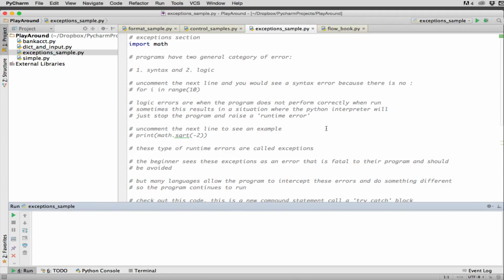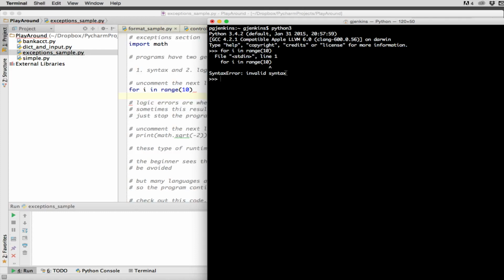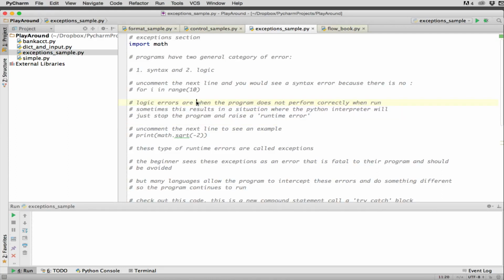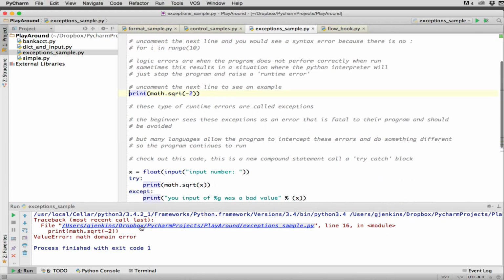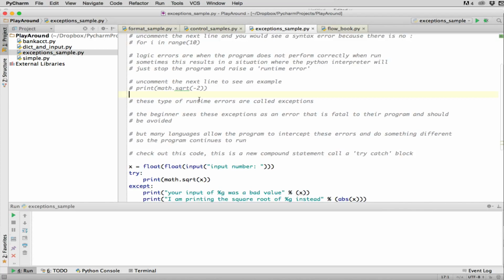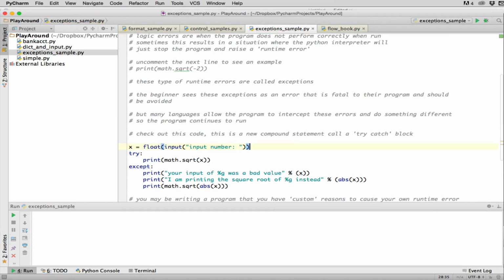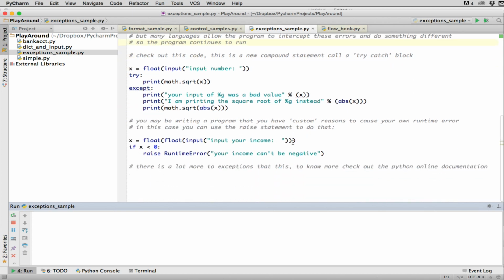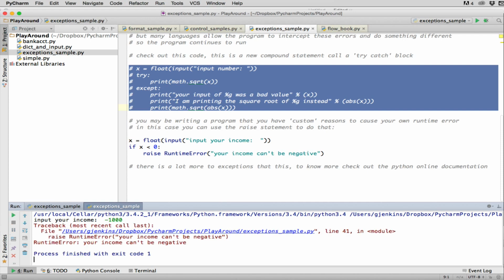Introduction | Part-13 | Data Structure and Algorithm with Python | Exceptions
Exceptions in python

Credits:
Author : Gerry Jenkins